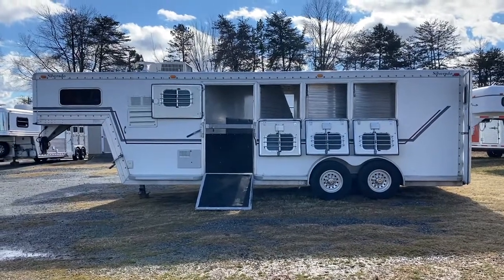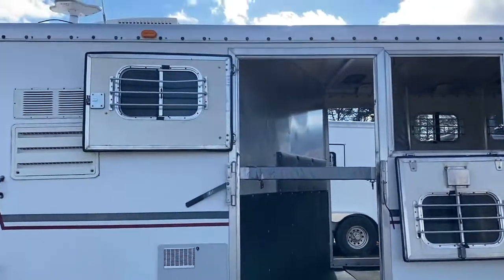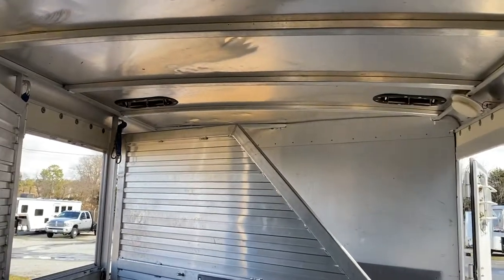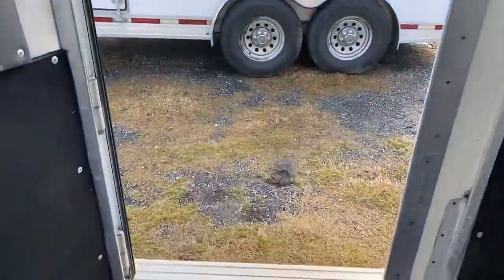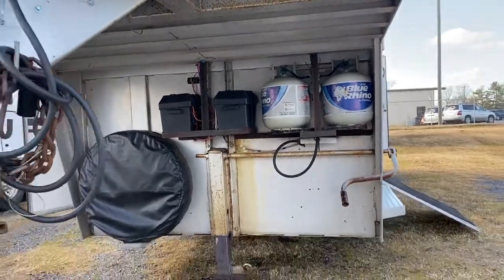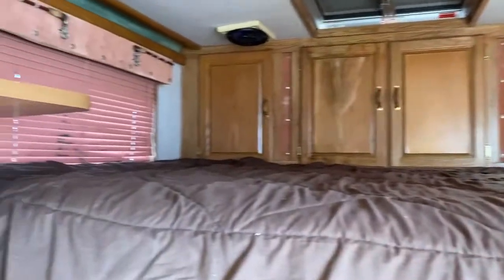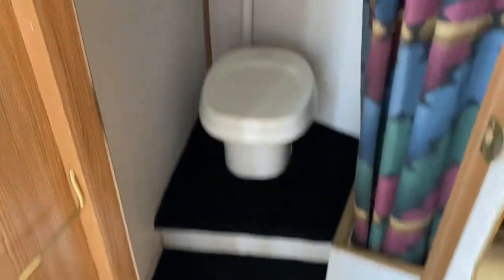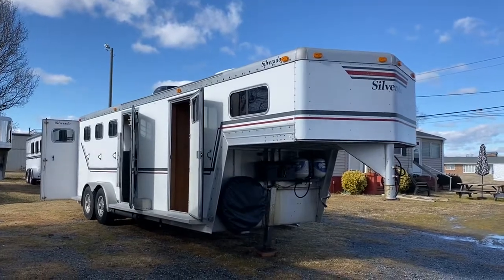SOLD 💥 Used 1992 Silverado 4 Horse Compact 6' Full LQ, Side Ramp, Model: F7722 GN 🐎🐎🐎🐎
Silverado 1992 4 horse, full compact LQ, separate shower, toilet, small dinette seat, fridge, TV hook up, new antenna, fantastic fan in bathroom, sink, two burner stove, cabinets, side ramp on drivers side, escape door on passenger side of first stall, lower divider, padded dividers, rear fixed tack, mats average shape some tears, new escape vent in bed area, blew off in a storm Leaked some damage to ceiling, NO leaking currently only temporary when lid come off drop down windows no bars, sliders on rear. No awning.